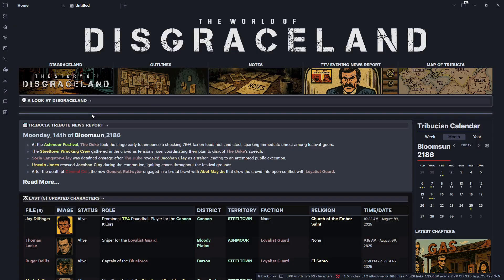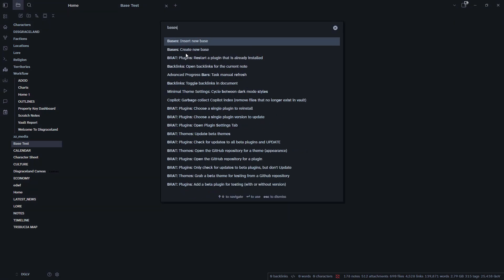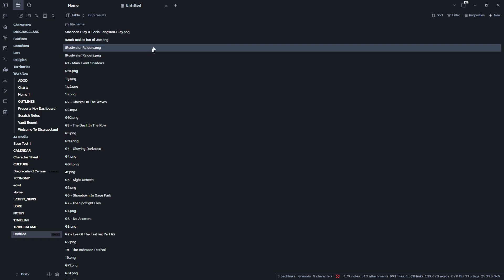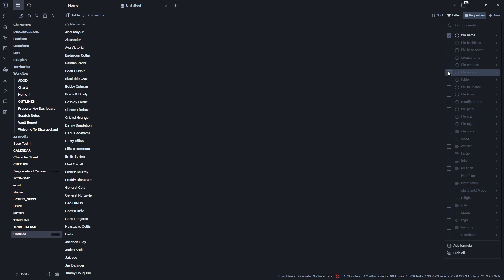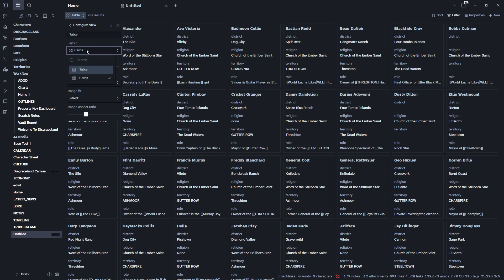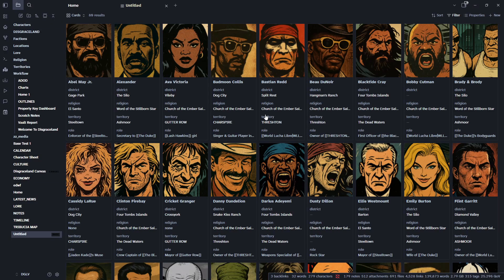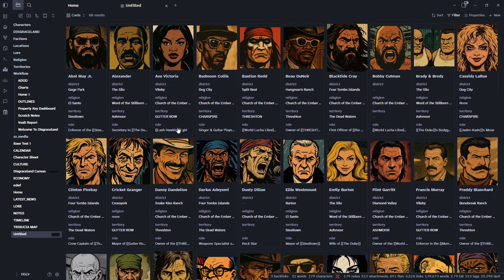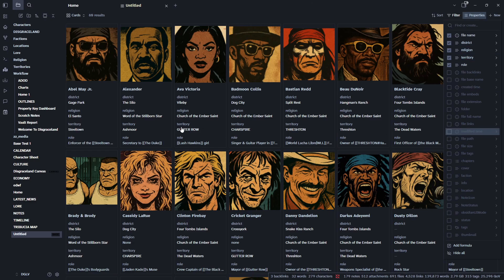Obsidian New Bases Plugin Quick Setup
The vault used in this guide, along with a sample template vault are available

00:00 Intro
00:35 Enabling Bases
01:00 Creating A Base
01:50 New Base First Look
02:10 Filtering by Tags
02:41 Adding Properties
03:16 Cards View
03:51 Image Properties
05:58 Summary